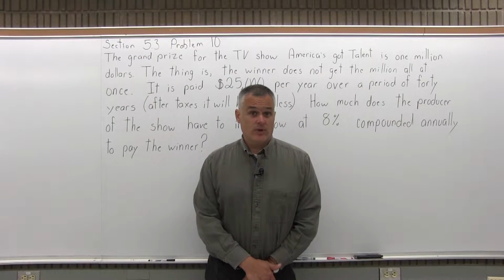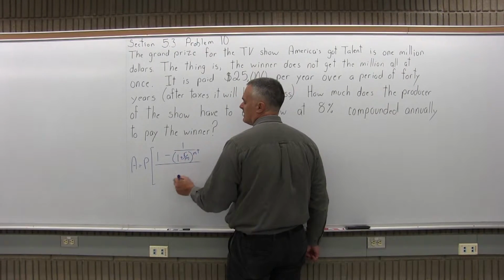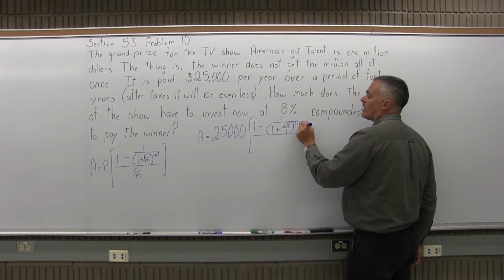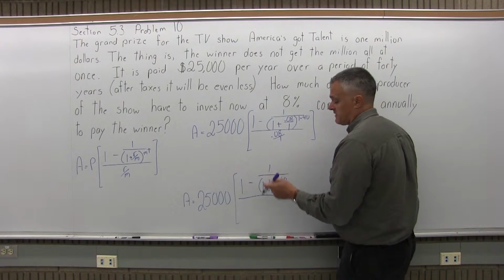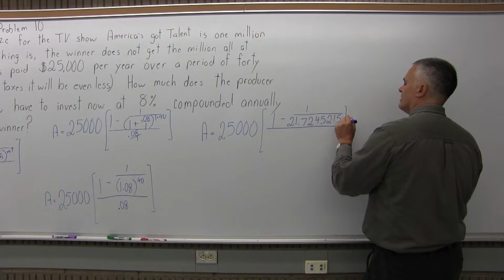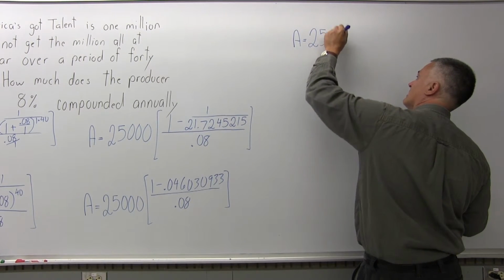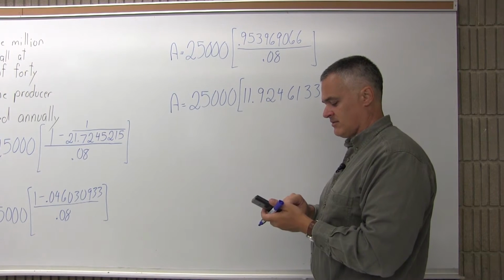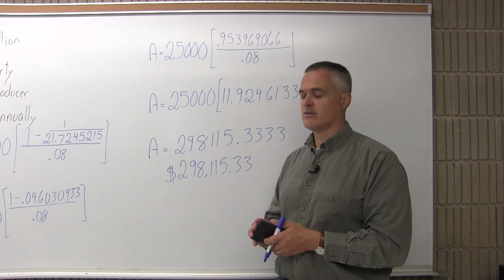MTH 131 : Section 5.3 Problem 10 - Mathematics with Dan Avedikian